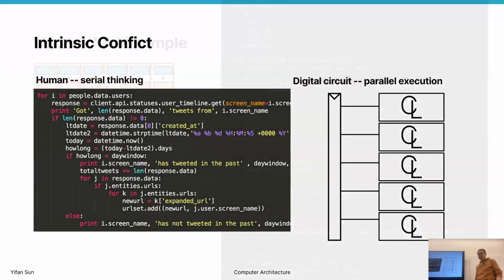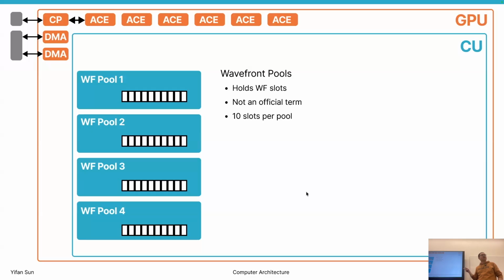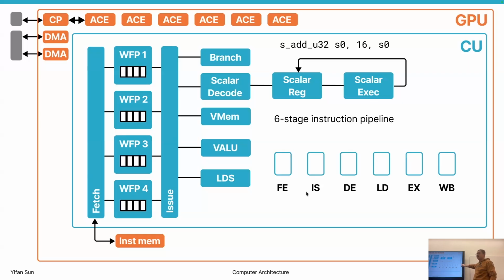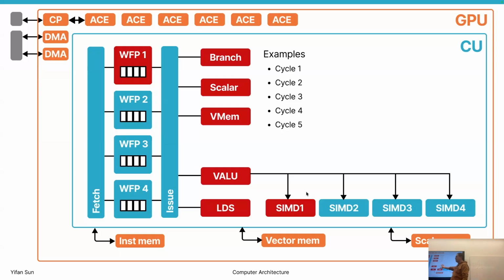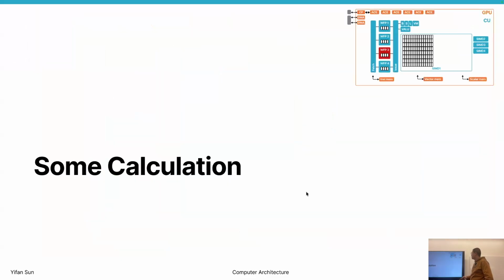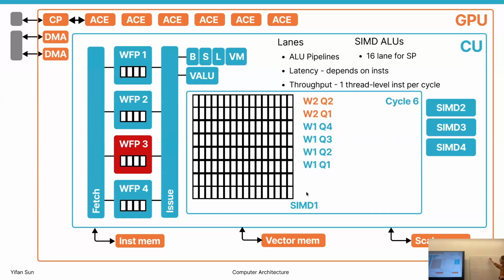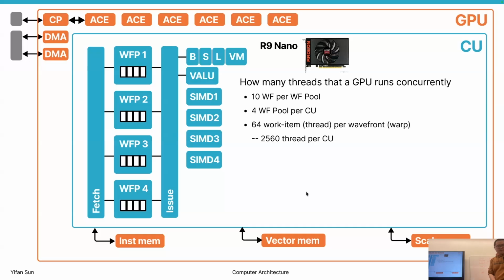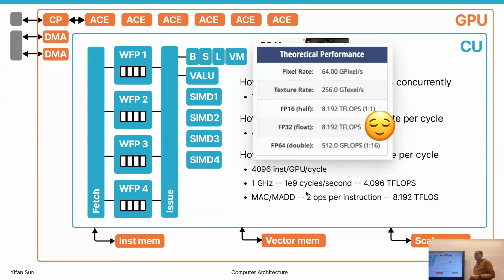GPU Core Architecture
William & Mary | CSCI 654 Advanced Computer Architecture | Spring 2026 | Yifan Sun
This lecture discusses how instructions are executed in GPU cores. We start with introducing the instruction fetch and issue arbitration process. Then we introduce the SIMD unit. We summarize the lecture by calculating the theoretical computing throughput of a GPU using GPU parameters.